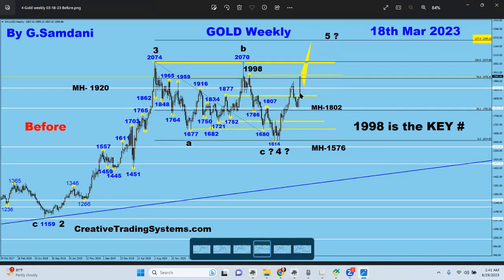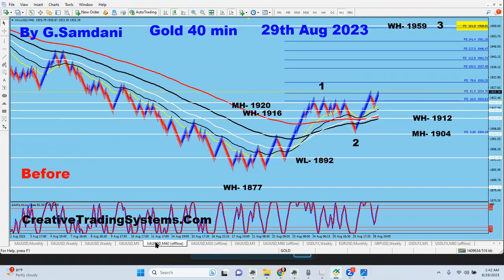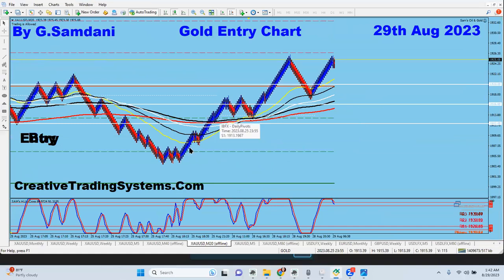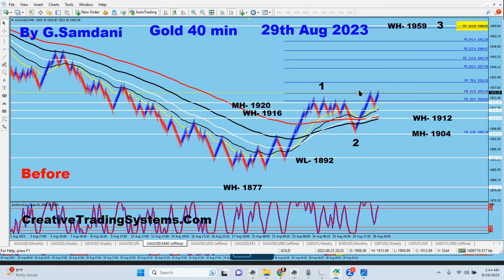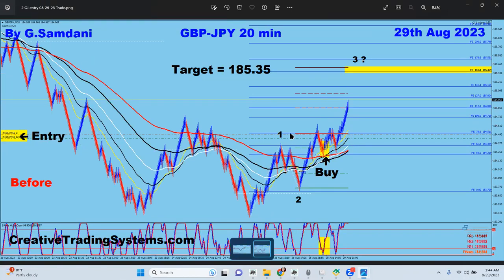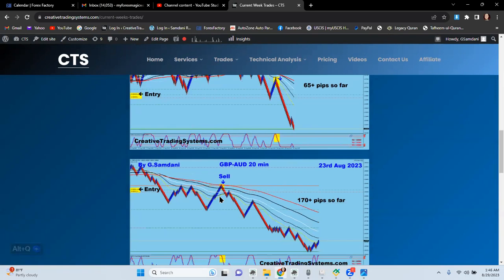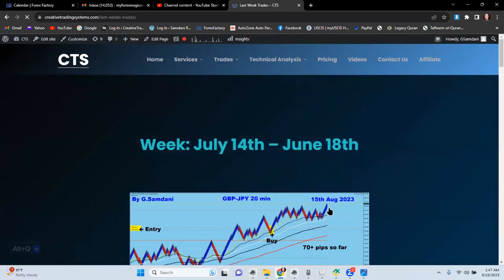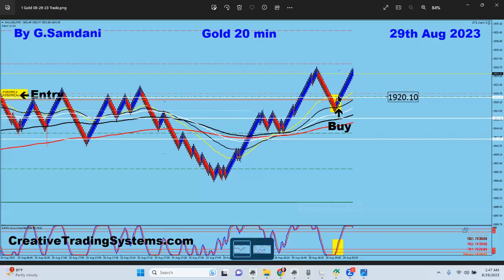Gold's Monthly and Weekly Charts Elliott Wave Analysis For Direction and My Current Entry.